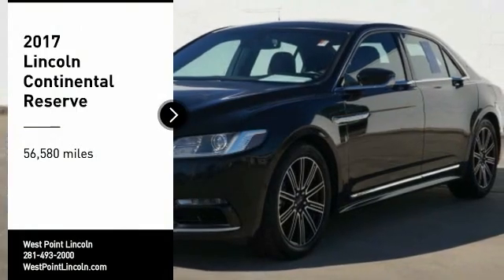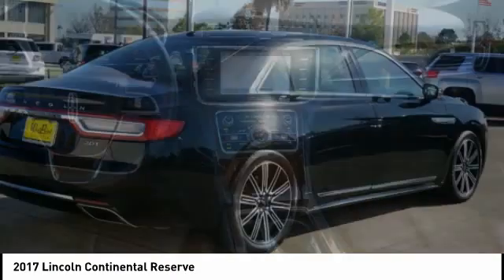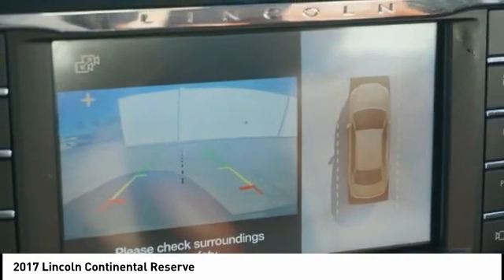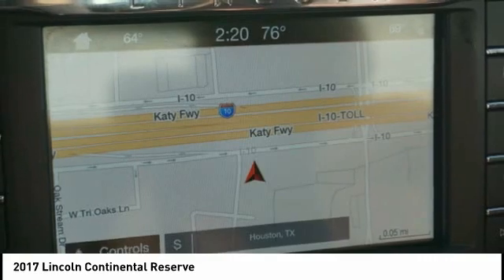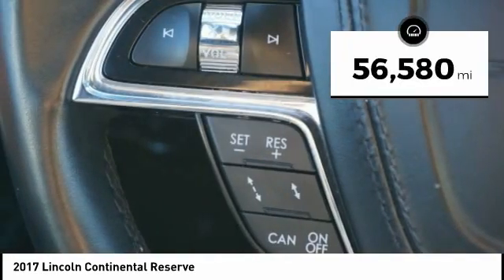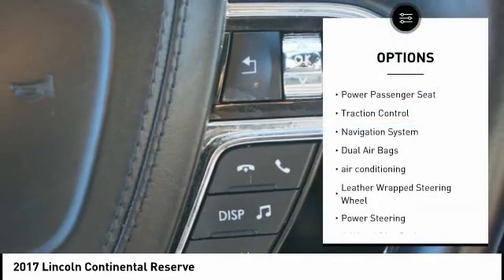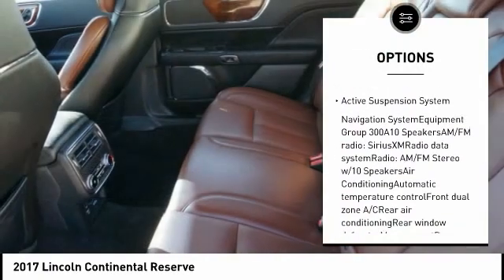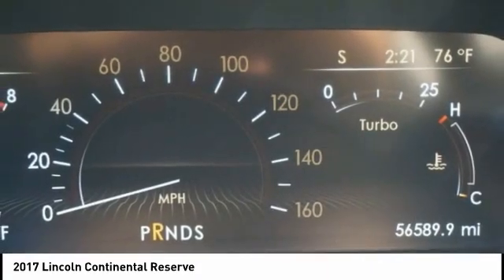2017 Lincoln Continental Houston TX 0N377B1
2017 Lincoln Continental Reserve

Clean CARFAX. CERTIFIED. GREAT DEAL.